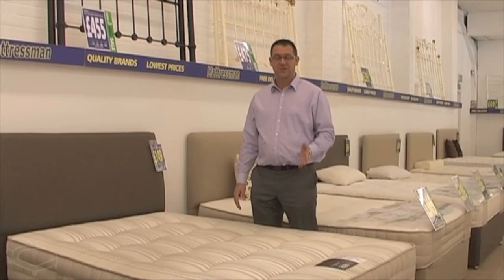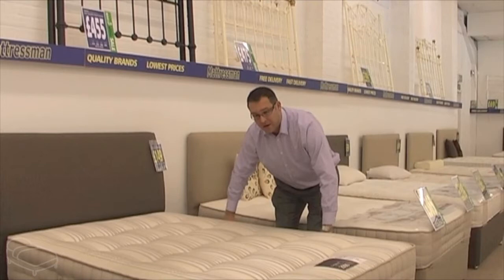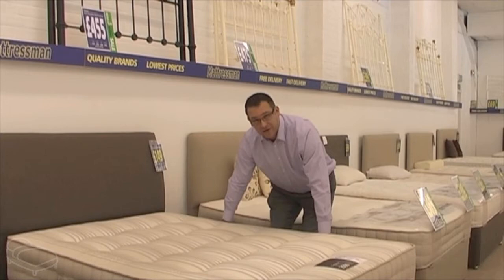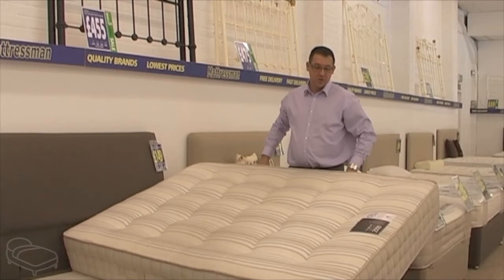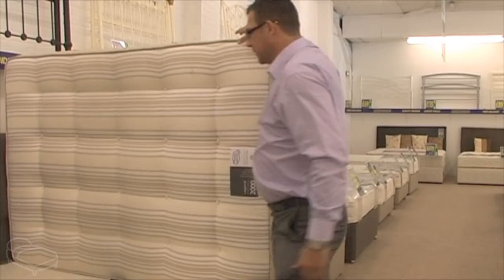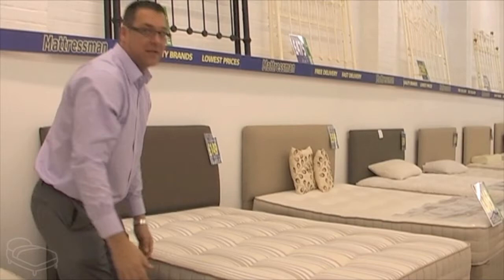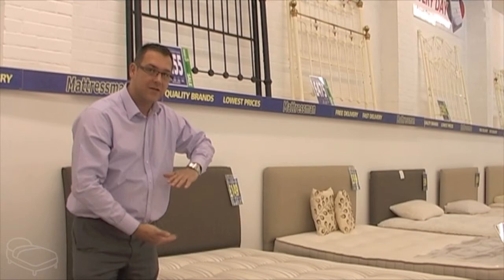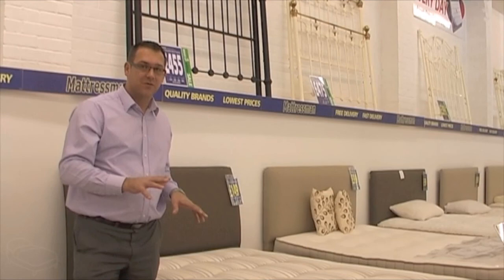How to Turn a Mattress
Every mattress needs to be turned in order to prolong its active life. Andrew Kerry, MD of Mattressman, explains the easiest and best way to turn and rotate your mattress.